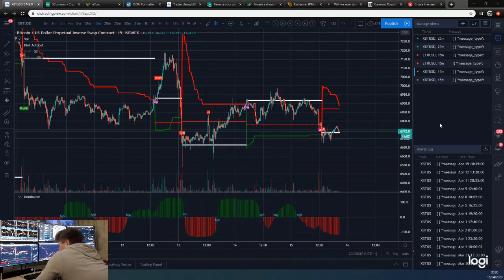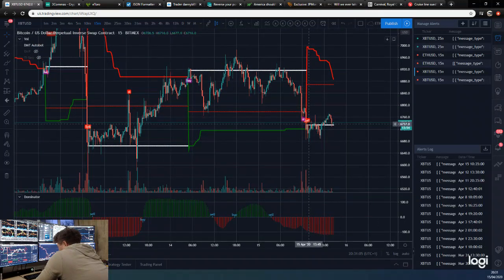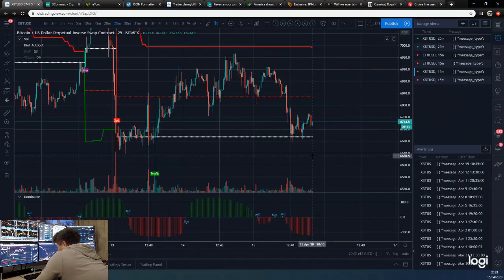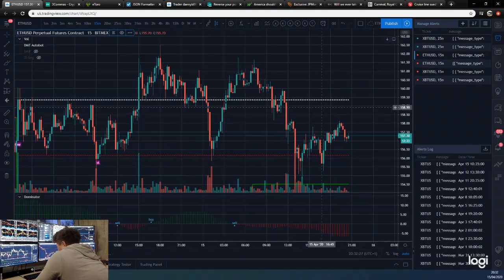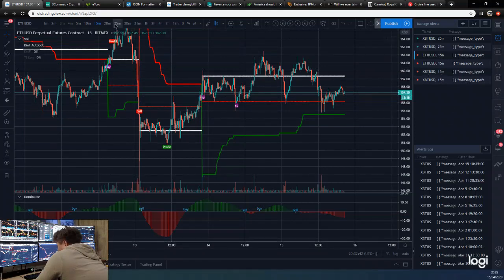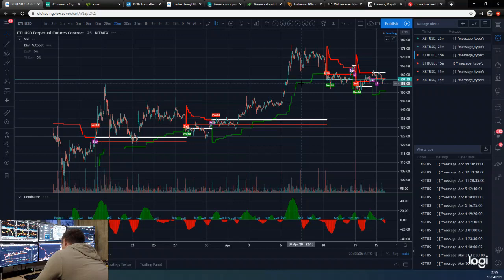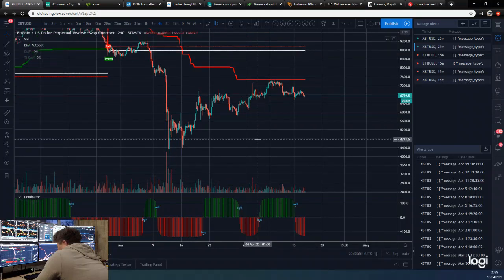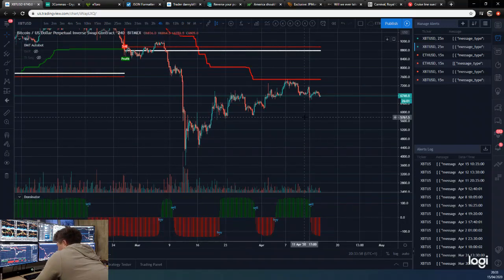💊 Bears have had every opportunity to dump the Bitcoin price but haven't! Bullish? BTC & ETH update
Running total: 5.8% gain since the 11th of February 2020

Trade 1, XBTUSD,  1.23% loss (11th Feb 2020) DMT Bot
Trade 2, XBTUSD,  2.48% win (11th Feb 2020) DMT Bot
Trade 3, XBTUSD, 0.16% win (13th Feb 2020) DMT Bot
Trade 4, ETHUSD, 1.96% win (15th Feb 2020) DMT Bot
Trade 5, ETHUSD, 3.11% loss (18th Feb 2020) DMT Bot
Trade 6, XBTUSD, 2.45% win (18th Feb 2020) DMT Bot
Trade 7, XBTUSD, 1.39% win (23rd Feb 2020) DMT Bot
Trade 8, ETHUSD, 0.61% win (23rd Feb 2020) DMT Bot
Trade 9, XBTUSD, 1.83% win (24th Feb 2020) DMT Bot
Trade 10, XBTUSD, 0.99% win (2nd Mar 2020) DMT Bot
Trade 11, XBTUSD, 2.09% loss (3rd Mar 2020) Dominator Bot
Trade 12, XBTUSD, 2.48% win (4th Mar 2020) Dominator Bot
Trade 13, XBTUSD, 0.7% loss (6th Mar 2020) Dominator Bot
Trade 14, XBTUSD, 2.11% loss (6th Mar 2020) Dominator Bot
Trade 15, XBTUSD, 1.91% win (7th Mar 2020) Dominator Bot
Trade 16, XBTUSD, 1.91% win (7th Mar 2020) Dominator Bot
Trade 17, XBTUSD, 1.61% win (7th Mar 2020) DMT Bot
Trade 18, XBTUSD, 1.61% win (10th Mar 2020) Dominator Bot
Trade 19, XBTUSD, 0.04% loss (10th Mar 2020) DMT Bot
Trade 20, XBTUSD, 0.91% win (11th Mar 2020) Dominator Bot
Trade 21, XBTUSD, 0.95% loss (11th Mar 2020) DMT Bot
Trade 22, XBTUSD, 2.82% win (20th Mar 2020) Dominator Bot
Trade 23, XBTUSD, 2.48% loss (21stMar 2020) Dominator Bot (error trade)
Trade 24, XBTUSD, 2.39% loss (21st Mar 2020) Dominator Bot
Trade 25, XBTUSD, 1.74% win (22nd Mar 2020) Dominator Bot
Trade 26, XBTUSD, 3.1% loss (23rd Mar 2020) DMT Bot
Trade 27, XBTUSD, 2.51% loss (25th Mar 2020) Dominator Bot
Trade 28, XBTUSD, 2.03% loss (26th Mar 2020) Dominator Bot
Trade 29, XBTUSD, 1.79% loss (26th Mar 2020) Dominator Bot
Trade 30, XBTUSD, 1.99% win (1st April 2020) Dominator Bot
Trade 31, XBTUSD, 2.6% loss (4th April 2020) Dominator Bot
Trade 32, XBTUSD, 1.06% loss (5th April 2020) Dominator Bot
Trade 33 XBTUSD, 2.11% loss (8th April 2020) Dominator Bot
Trade 34 XBTUSD, 1.05% win (9th April 2020) Dominator Bot
Trade 35 XBTUSD, 6.84% win (10th April 2020) Dominator Bot

Connect your TradingView to 3Commas to automate your Bitmex BTC trading. never miss a trade!

The DMT indicator I use on the 15 minute time-frame and for the Dominator I use the 25 minute time-frame. This works best for Bitcoin and Ethereum. On traditional markets I use the Dominator on the 15 minute time-frame.

To trade crypto in this automated way, I connect the powerful DMT and Domonator indicators in TradingView to a bot via 3Commas and 3Commas then connects via an API to Bitmex.

This indicators are available for a monthly subscription and works on many asset classes over many time-frames and is especially useful when combined with the 3Commas automated bot and the risk management features of the bot you can set up.